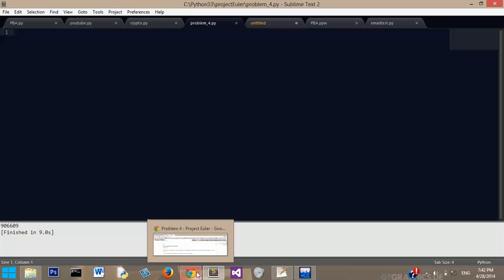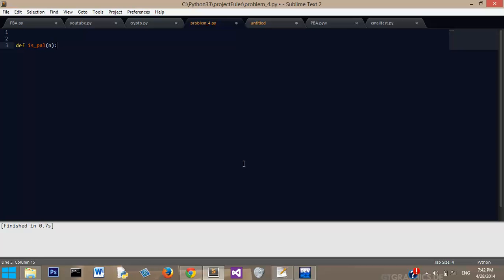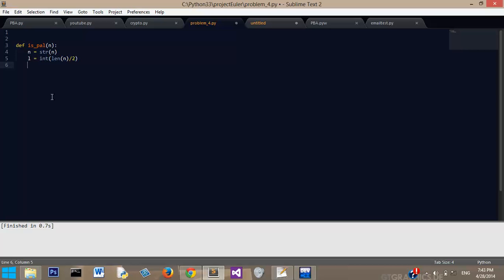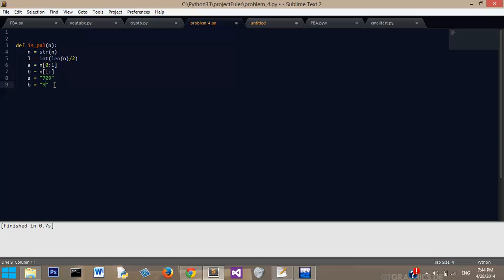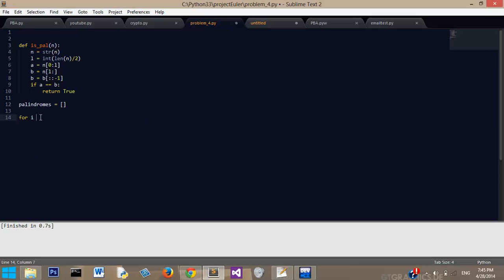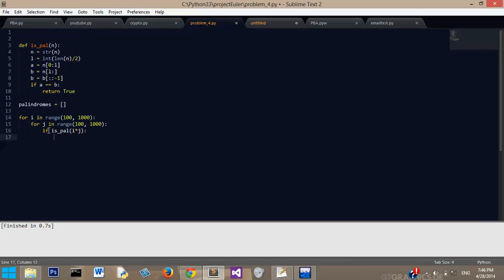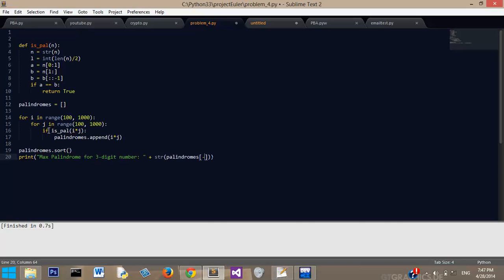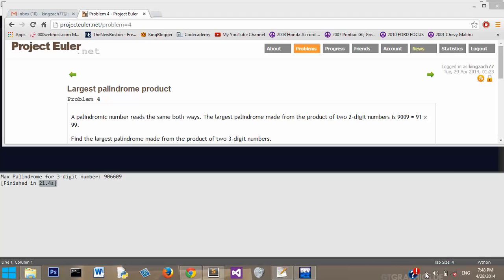Python: Project Euler #4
SPOILER ALERT: This video contains a solution to one of the projecteuler.net problems.